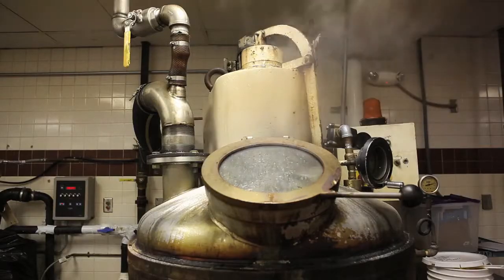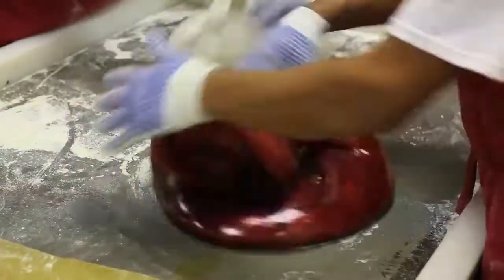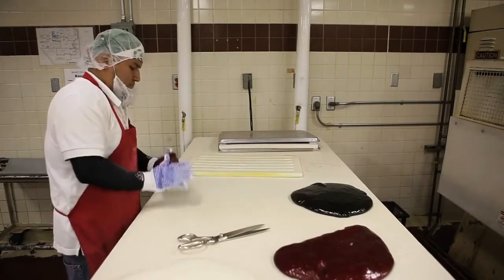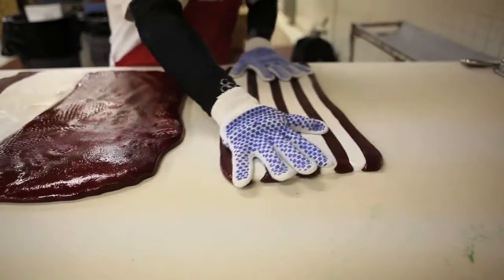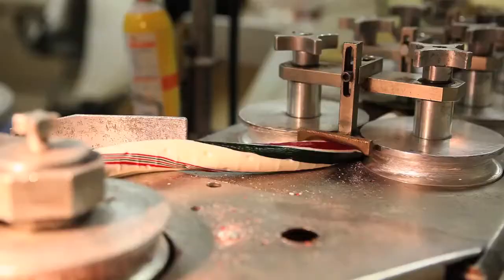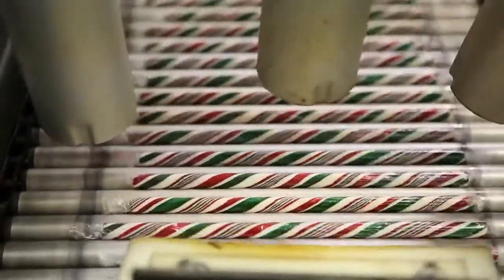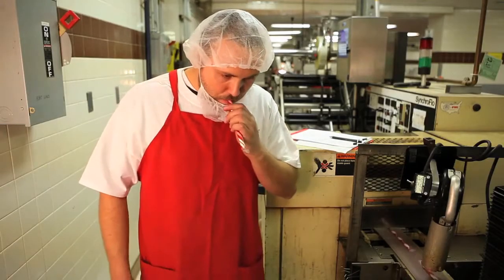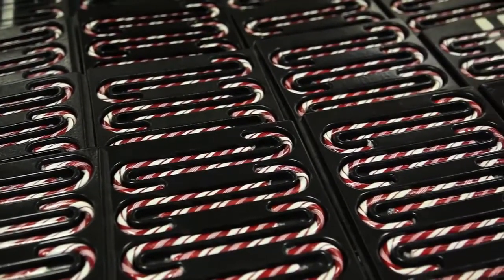Making a Mint - Wired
Take a look inside of a Candy cane factory.